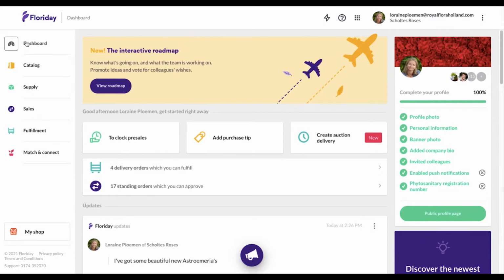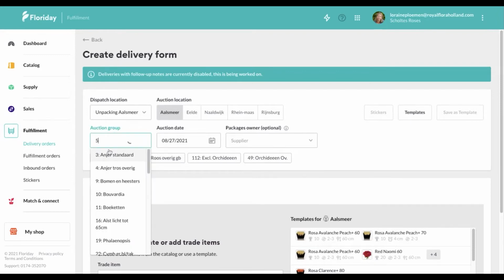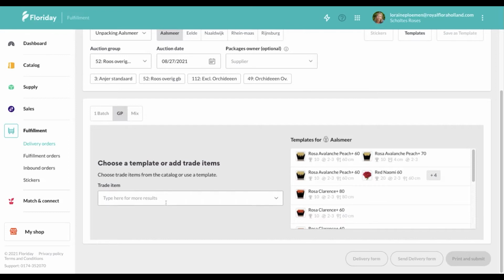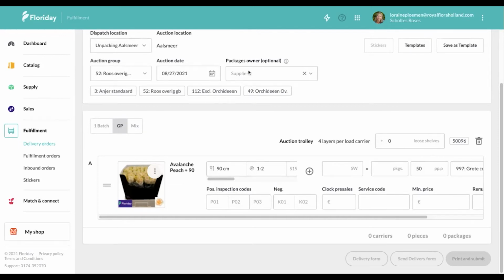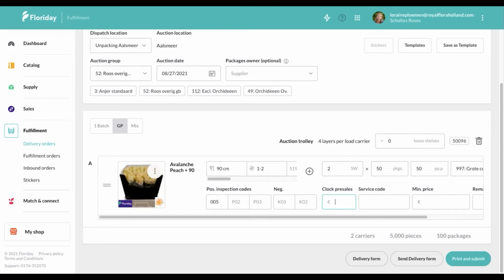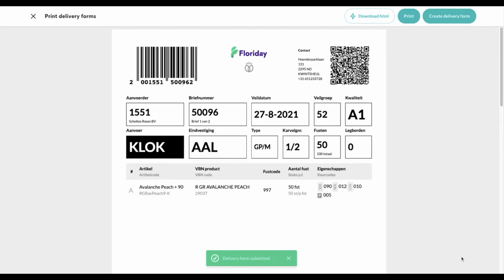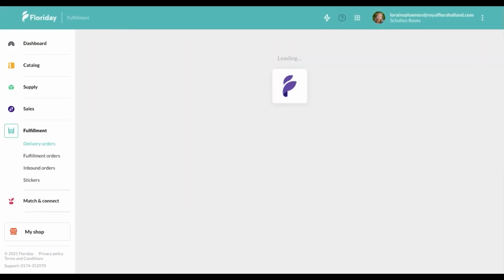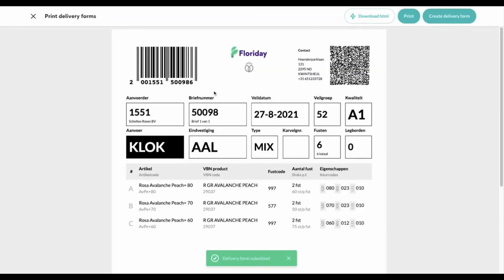Clock function: Start with the updated auction functionality in Floriday